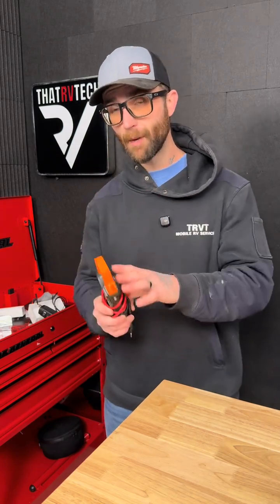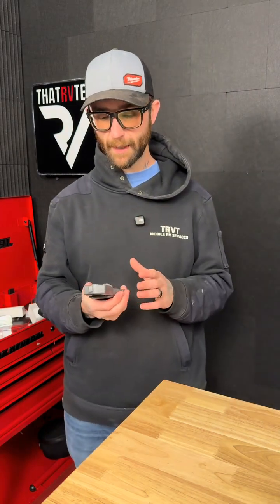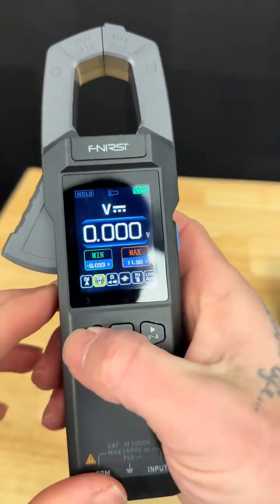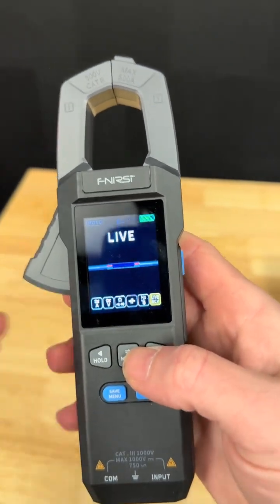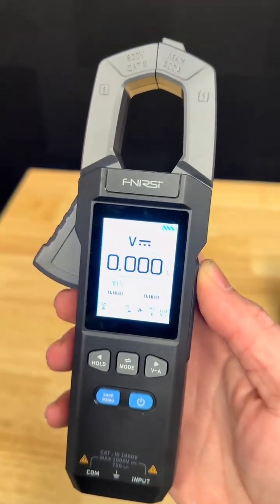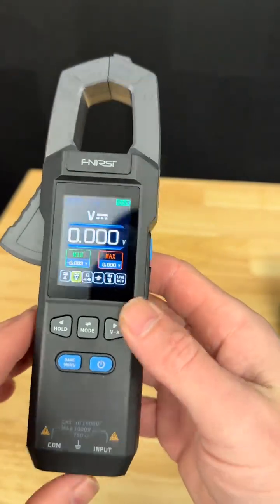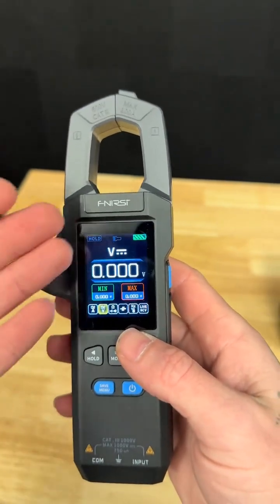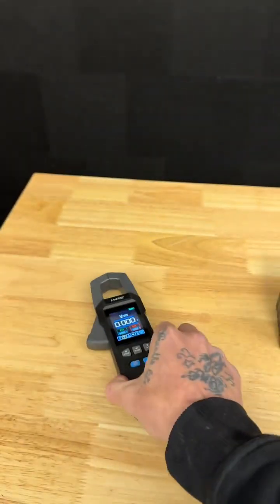I’ve tested at least 10 different multimeters from the shop, and this one from FNIRSI is hands down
I’ve tested at least 10 different multimeters from the shop, and this one from FNIRSI is hands down the best one. Not the cheapest one but it’s also not $150+. It has all the goodies and the amp clamp does AC and DC amperage! All the pro features, without the pro price.